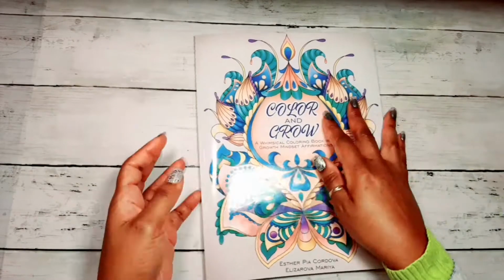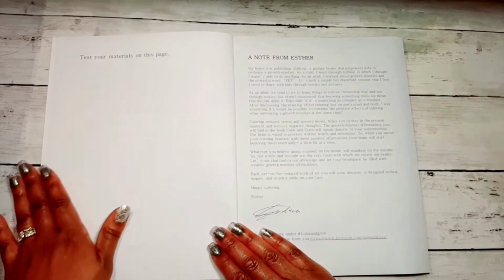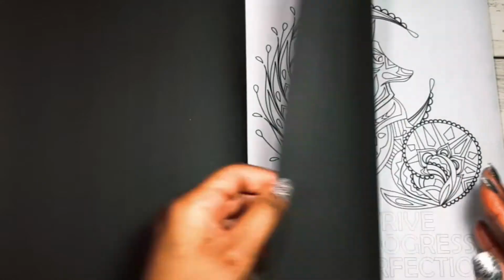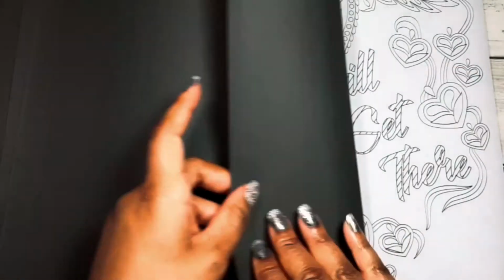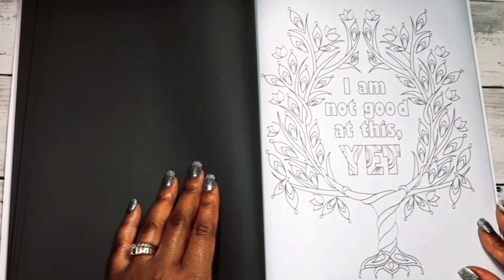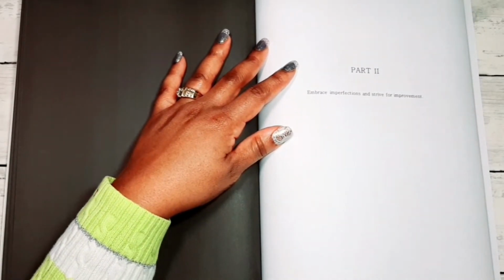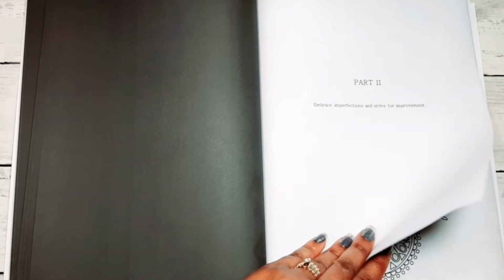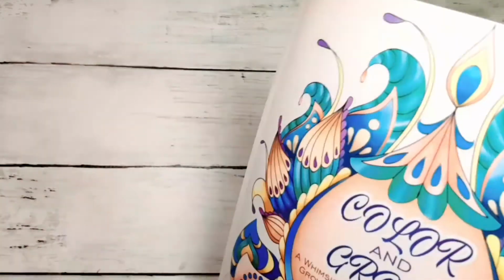Flip Thru~ Color and Grow Adult Coloring Book by Esther Pia Cordova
Color and Grow Coloring Book Review and Flip Thru. Flip Through with me and take a look at this Undiscovered Gem. Coloring Book by Esther Pia Cordova.

You will find on this Channel Coloring Techniques with colored pencils, Color Along , Color and chat, Coloring Tutorials , Coloring Videos, Hauls, Reviews, Tips, Tricks, Hacks, A Laugh or 2, and Much More. Come and Color my World and Color this life with me.

Color and Grow Adult Version Coloring Book Featured in This Video

                       💖 Channel Support 💖
If you would like to contribute to the channel, here are my Donation Links. Any Little Bit Helps The Channel with purchases of new art supplies and coloring books as they become available to share with you and to film reviews and tutorials on a regular basis. Your Support makes it possible for me to continue to improve the channel and provide you with Valuable and Entertaining Content. Thank you So much for your Support 😘

Facebook Groups-
Dollardiva99 Coloring World-

World of flowers by Johanna Basford